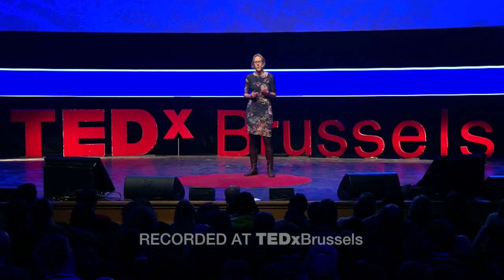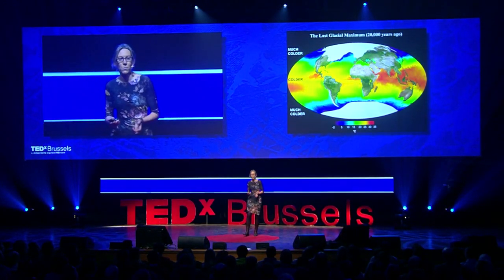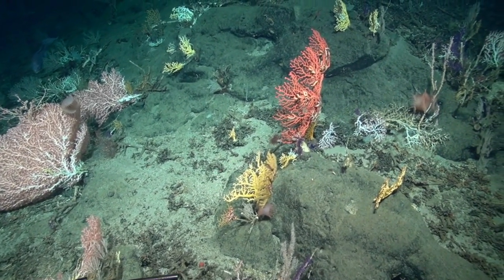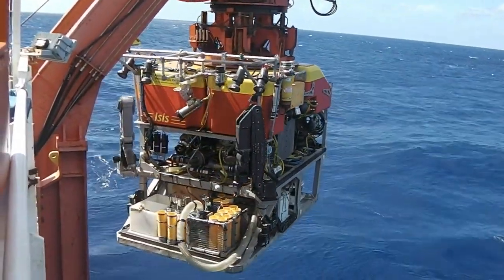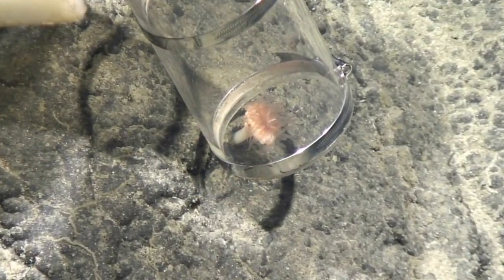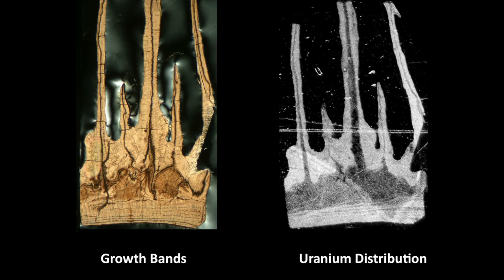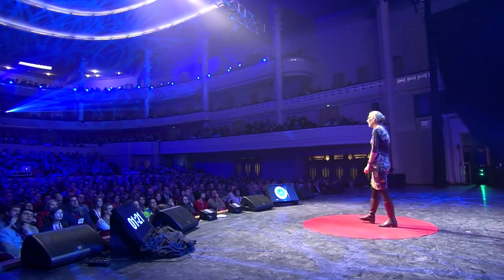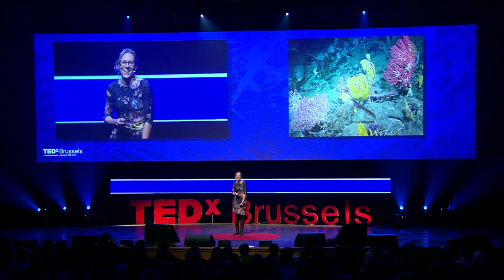The secrets I find on the mysterious ocean floor | Laura Robinson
Hundreds of meters below the surface of the ocean, Laura Robinson probes the steep slopes of massive undersea mountains. She's on the hunt for thousand-year-old corals that she can test in a nuclear reactor to discover how the ocean changes over time. By studying the history of the earth, Robinson hopes to find clues of what might happen in the future.